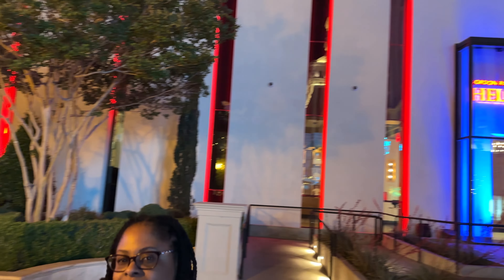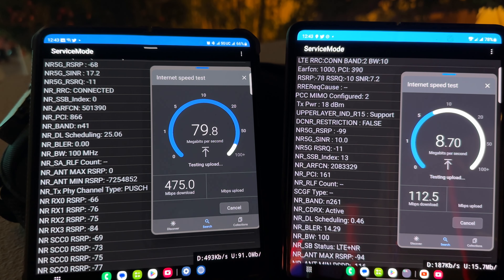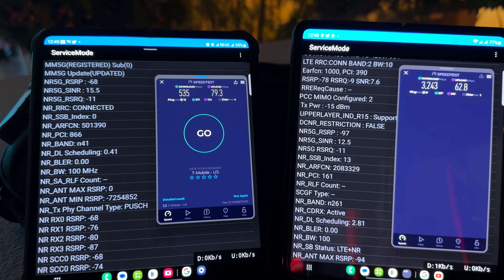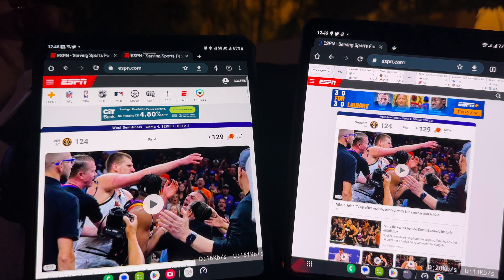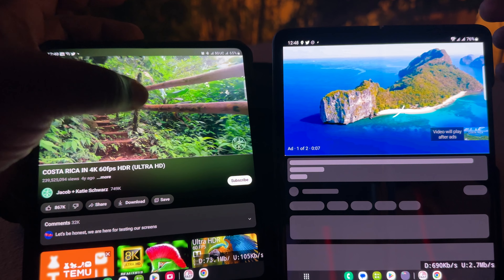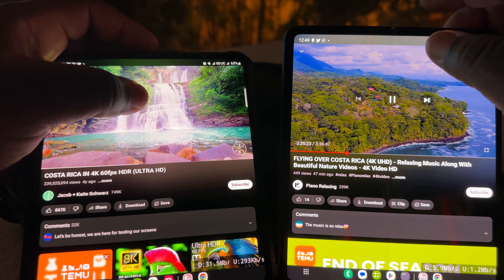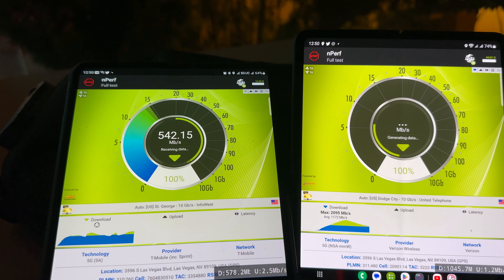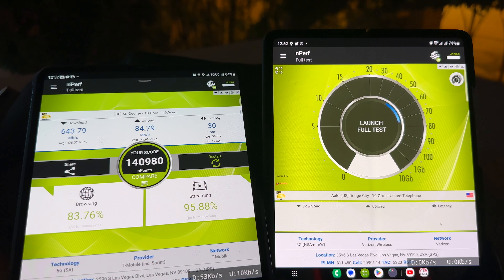T-Mobile VS Verizon | Las Vegas, NV | Cellular Network Speed Testing in front of Hell's kitchen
Tmobile versus Verizon

This format is to look for an open discussion for the cellular technology that is affecting people's lives on a daily basis. This video is putting Head to Head Verizon versus T-Mobile for Network performance superiority. We're trying to document and review the three major cellular companies in the United States Verizon, T-Mobile, and AT&T. To see about getting more bang for your buck